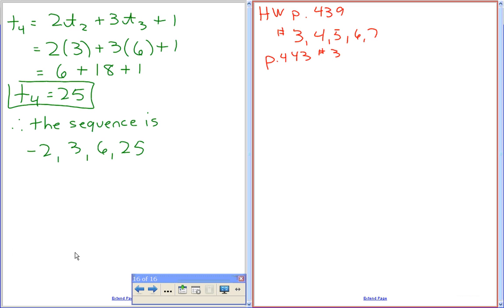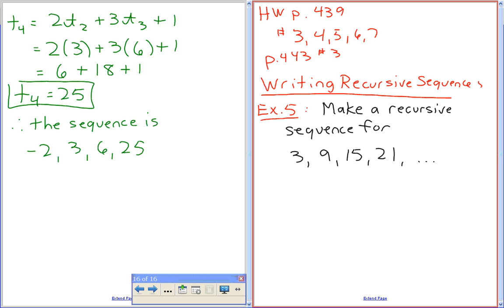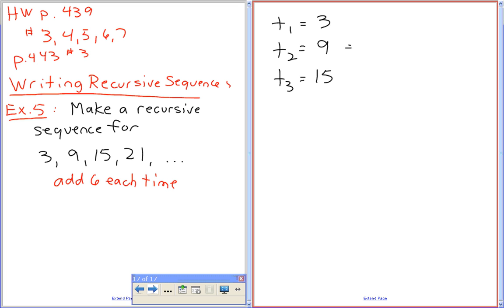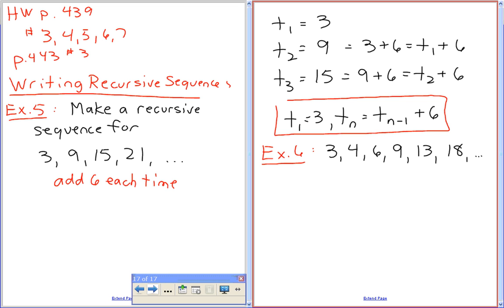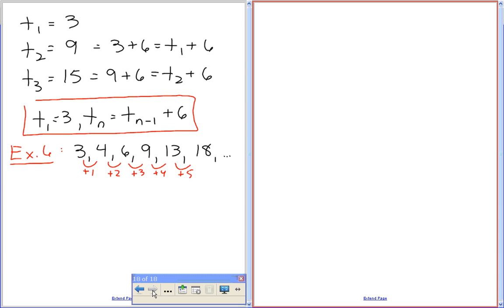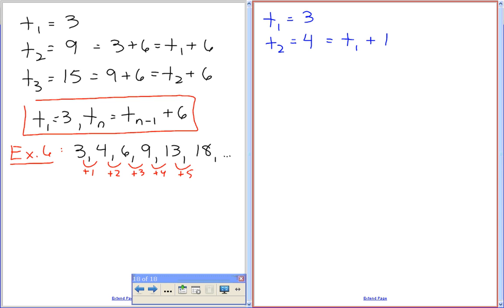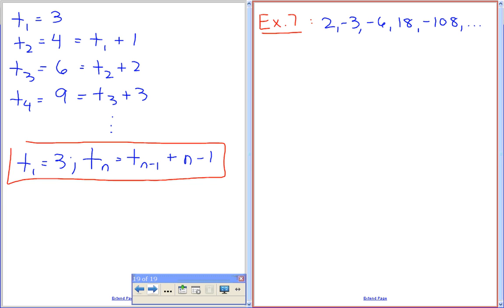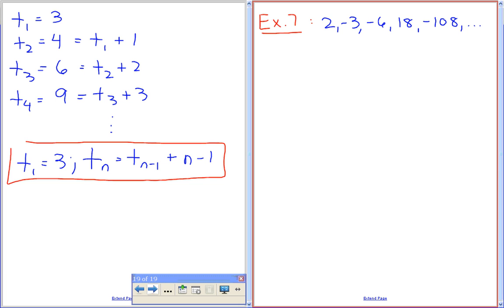MCR3U Recursive Sequences Part 4 of 4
My January 9th, 2014 lesson on the introduction to sequences and recursive sequences